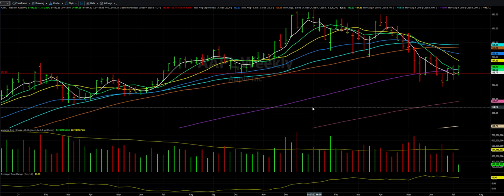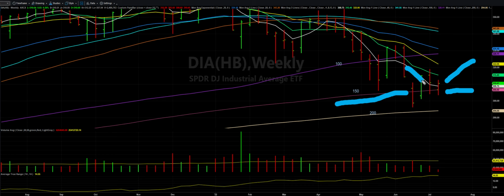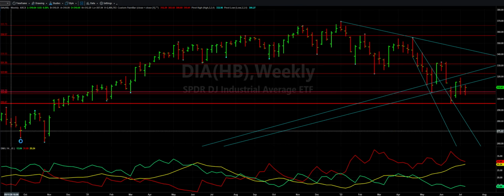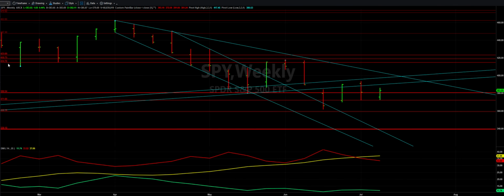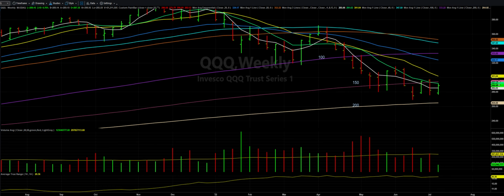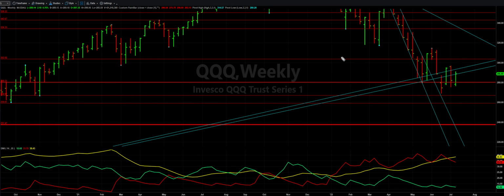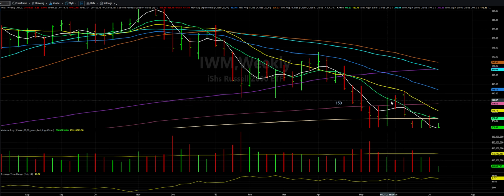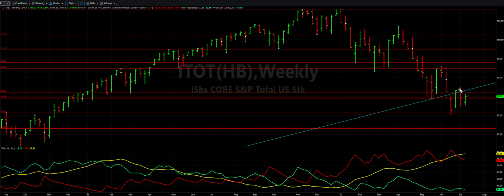Part 2 - ETF Analysis - End of Day Wednesday 7-6-22 for the DIA, SPY, QQQ, IWM & ITOT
Rod from Brown Trading Academy (BTA) takes a look at the Major Index ETFs on the Weekly Charts looking for clues about what will happen next.